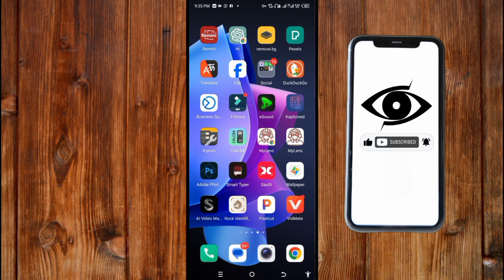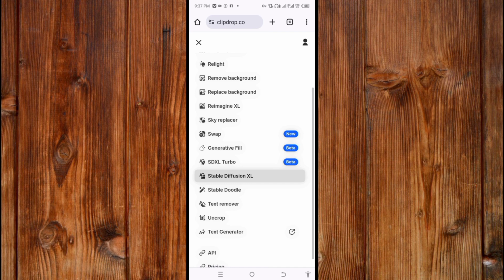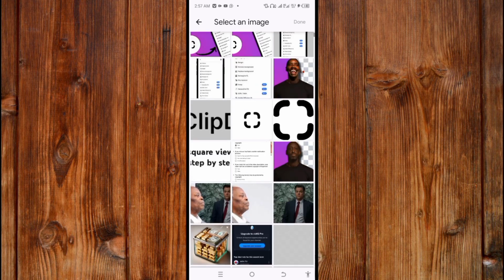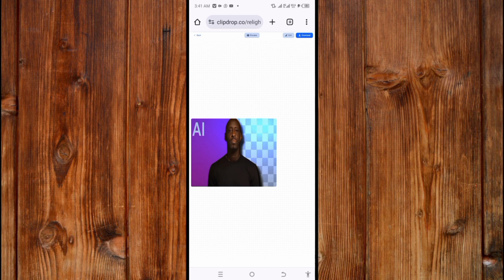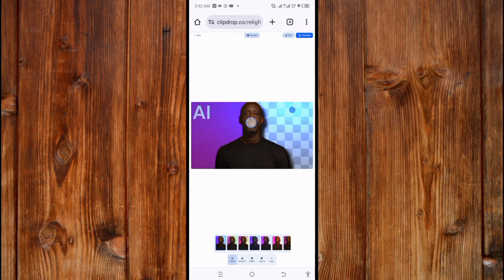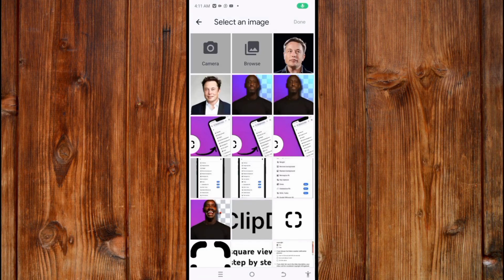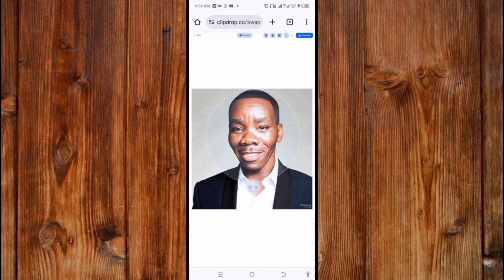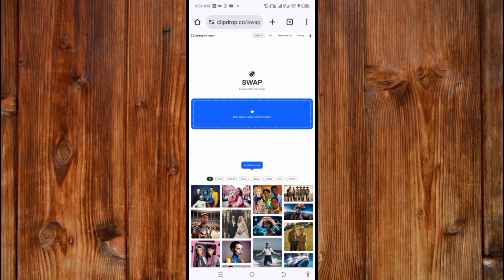Ultimate Guide to Using Clipdrop AI: Simplify Your Editing Process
Elevate your photo editing skills without the hassle! ClipDrop is the revolutionary AI photo editor that empowers you to transform your images into masterpieces, even if you're a complete novice.

In this comprehensive guide, we'll unveil the secrets of ClipDrop, making you an editing pro in no time. Discover:

- The user-friendly interface that makes editing a breeze
- Powerful AI tools for background removal, object editing, and more
- Exclusive tips and tricks to enhance your photos effortlessly
- How to leverage ClipDrop's vast library of templates and filters
- Real-life examples of stunning photo transformations

Whether you're a seasoned photographer or just starting out, ClipDrop will elevate your editing game. Join us on this exciting journey and unleash the artist within!